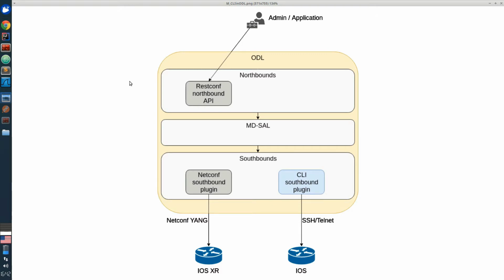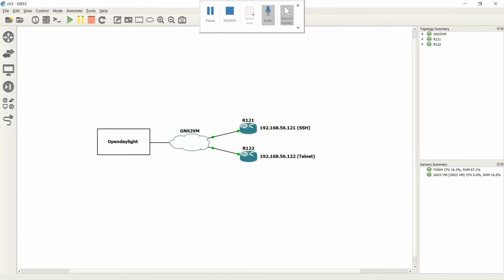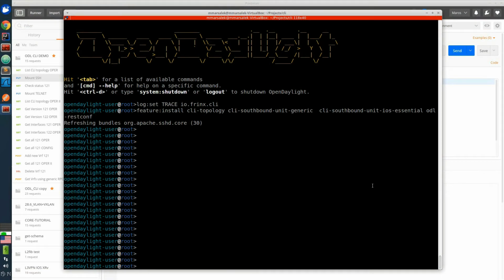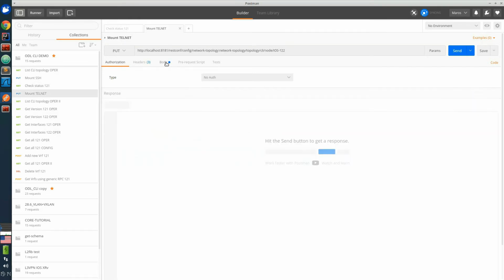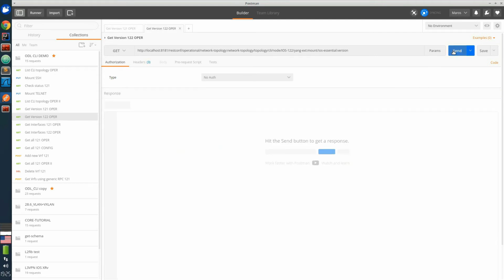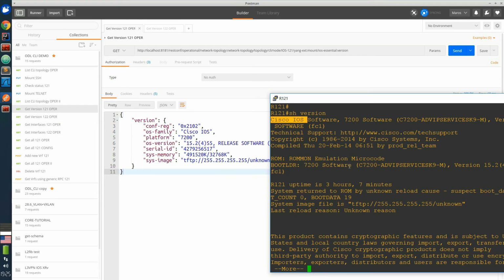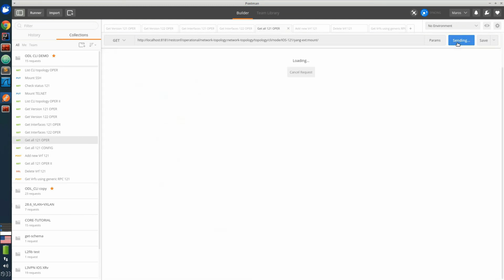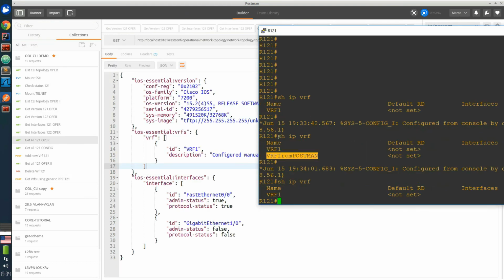FRINX CLI for OpenDaylight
FRINX ODL now speaks CLI. This feature will be a part of our upcoming FRINX ODL release